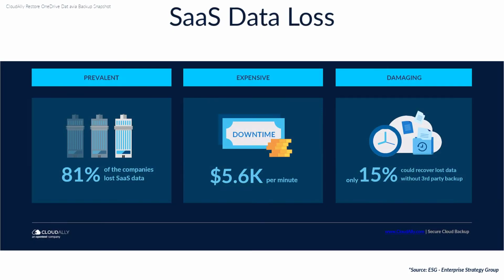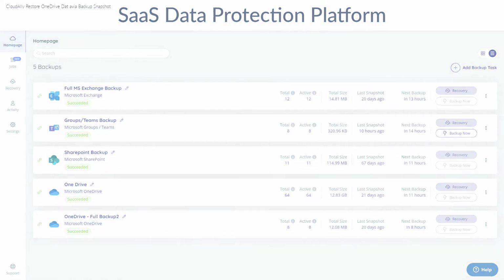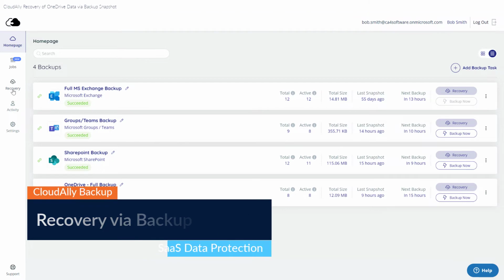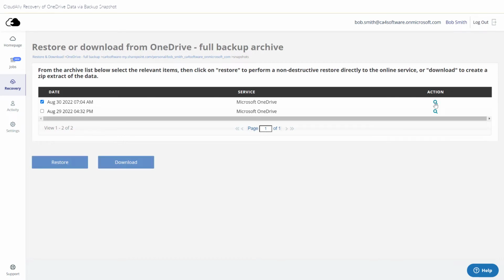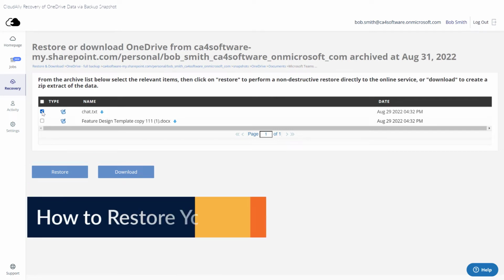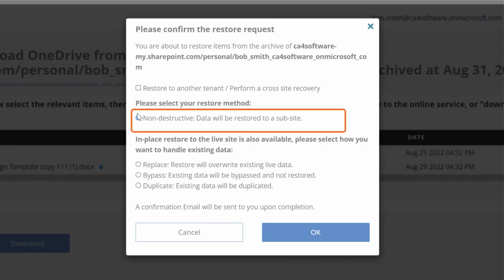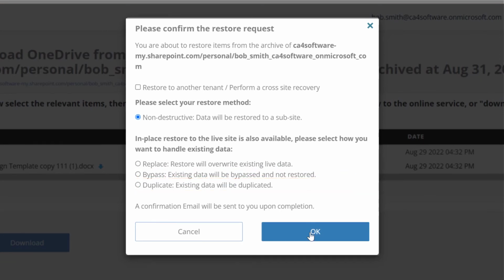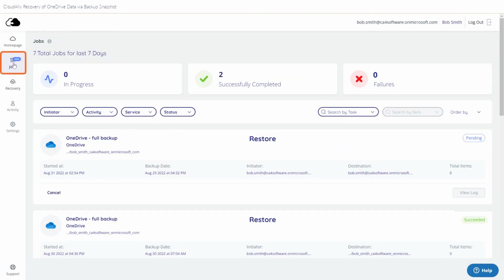How to Restore your MS 365 OneDrive Data From Any Point-in-time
Stepwise instructions to restore your MS 365 OneDrive files and folders rom any point-in-time using snapshots

Secure your business-critical SaaS data with the pioneers of SaaS Backup. Start a FREE 14-day full-feature trial of CloudAlly Backup NOW

NO Credit Card | 5-Min Setup (honest!)
Backup M365, Google Workspace, Salesforce, Box, & Dropbox | Unlimited AWS Storage